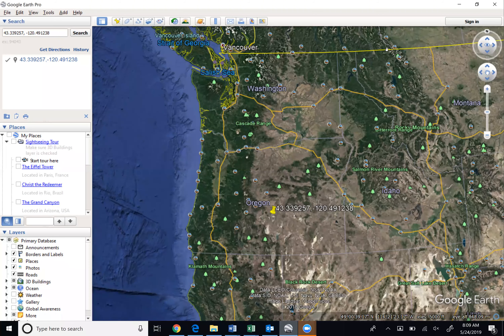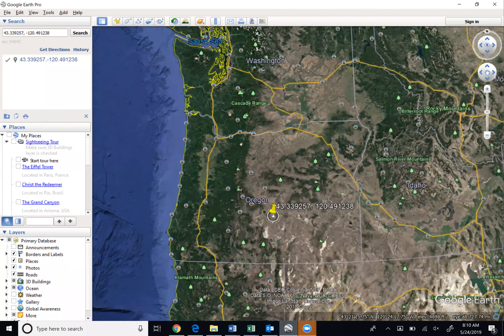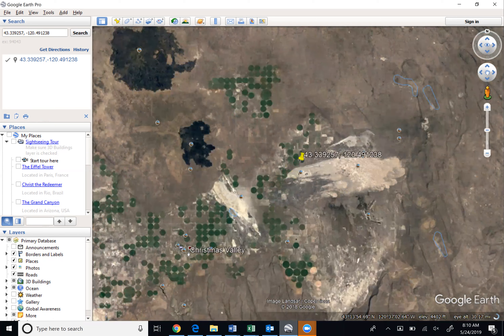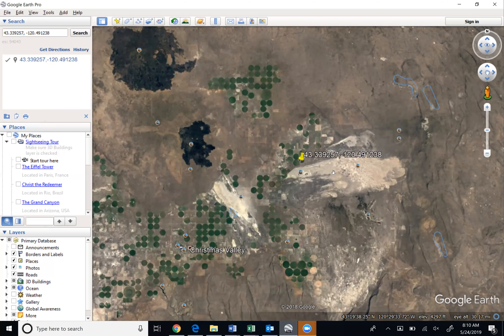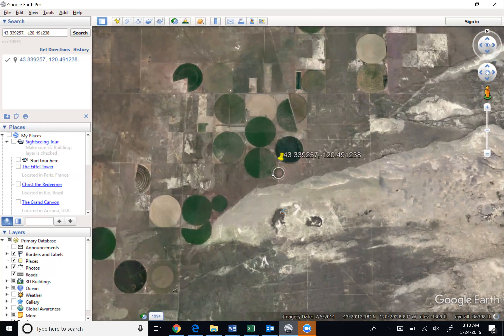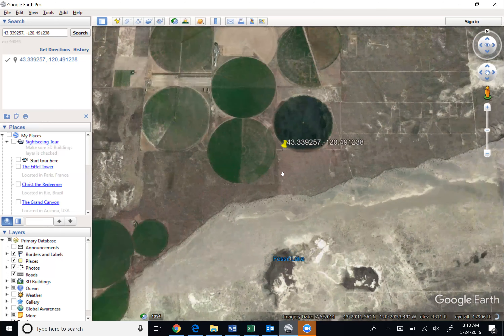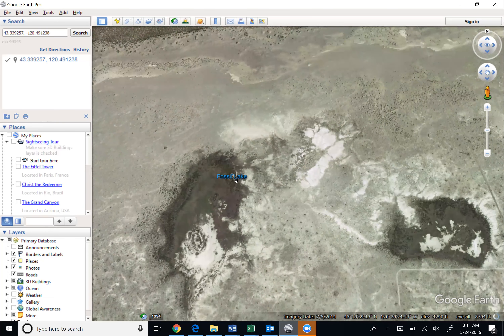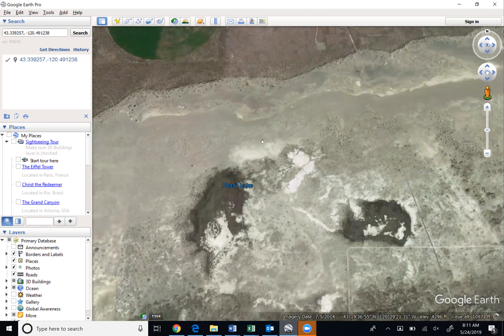APN 1939 Video